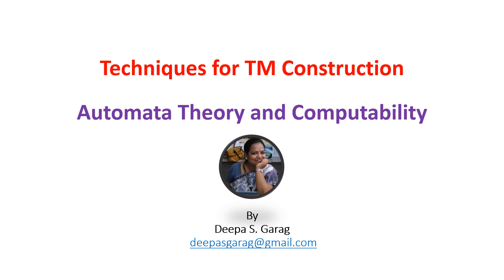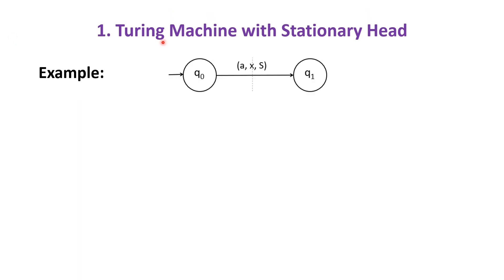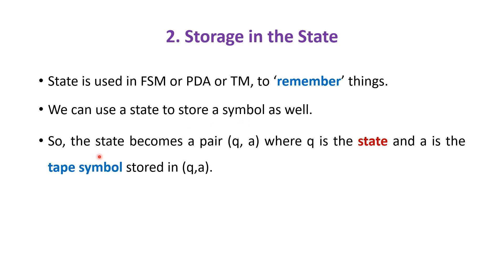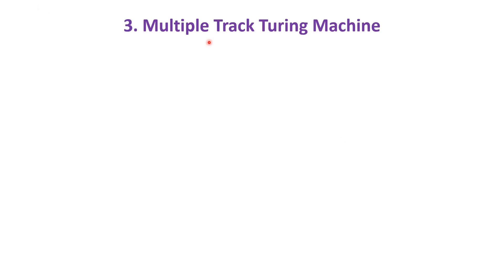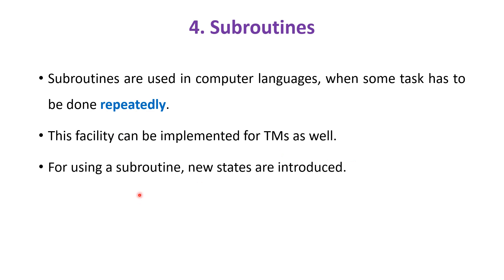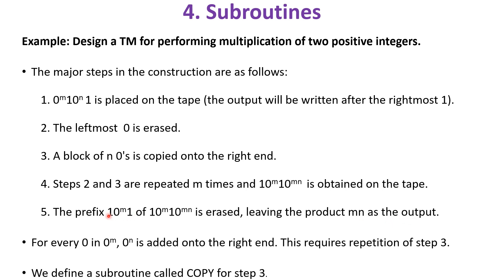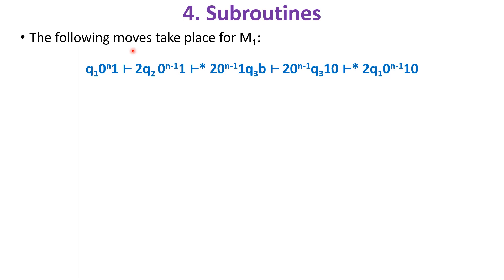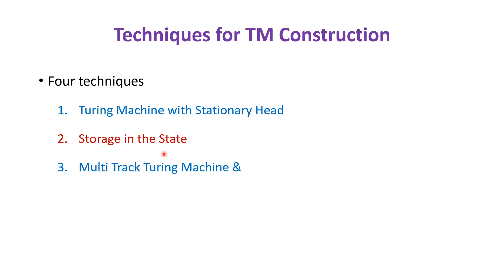Automata Theory and Computability (ATC) Module4 Lecture 4 Techniques for Turing Machine Construction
Automata Theory and Computability (ATC) Module 4- Lecture 4 – Techniques for Turing Machine Construction
Module - 4 of Course: Automata Theory and Computability (ATC) with subject code 18CS54